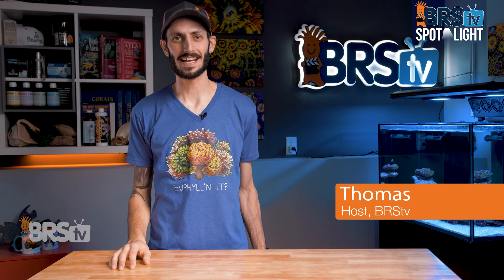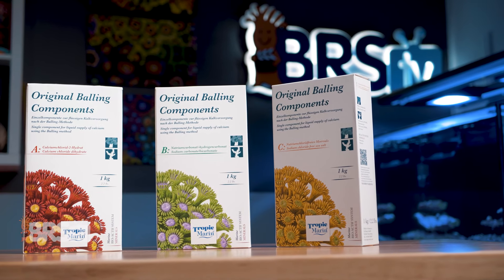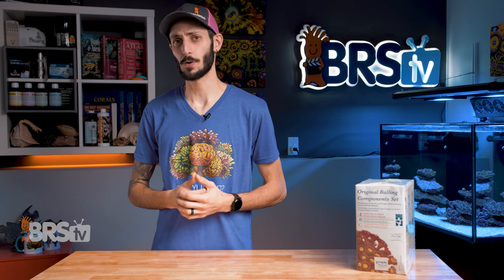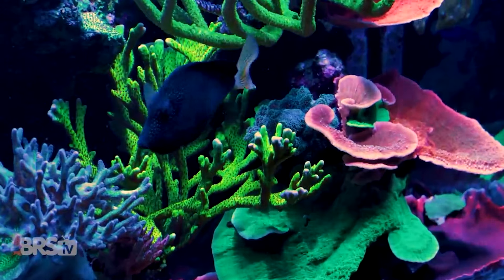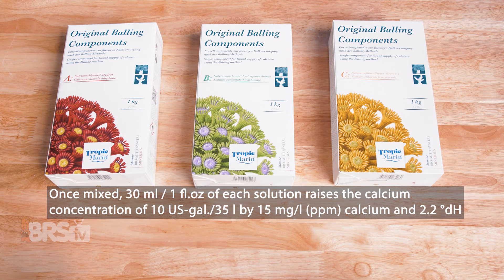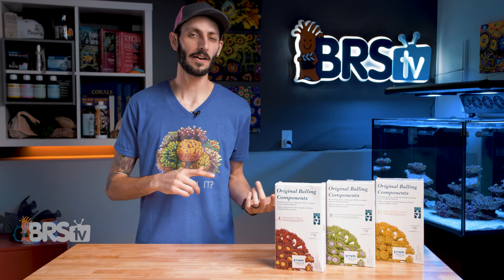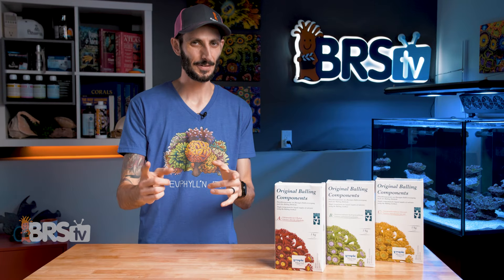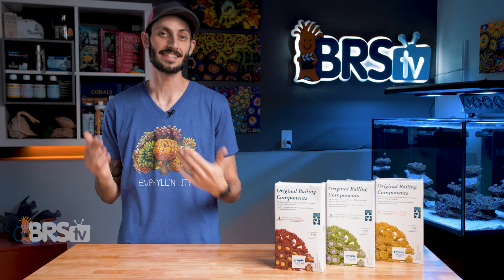One of the First Two Part Dosing Methods Ever. Tropic Marin Balling Method Reef Tank Dosing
Did you know that over time your saltwater tank gets a little more salty and trace elements get depleted? It does when you dose 2-part, but years ago Tropic Marin developed a dosing method that solves for that!

Add Trace Elements to your BRS 2 Part dosing! We have the kits and instructions right here!

Mixing Instructions:
BRS Pharma Balling Method Calcium Liquid Solution - Fill a 1-gallon container 4/5 full of RO/DI or distilled water and then add 2 1/2 cups (514 grams) of BRS Calcium Chloride into the container. Secure the cap on the container and shake it for about 10 seconds to help start the dissolving process. Remove the cap and add the desired amount of Tropic Marin Pro Coral Trace K+ (80ml low demand, 160ml medium demand, 330ml high demand system), fill the container the rest of the way with RO/DI or distilled water. Give the container a few more shakes and then let it sit until all the salts have fully dissolved before use.

BRS Pharma Balling Method Soda Ash Liquid Alkalinity - Fill a 1-gallon container 4/5 full of RO/DI or distilled water and then add 2 1/3 cups (381 grams) of BRS Soda Ash into the container. Secure the cap on the container and shake it for about 10 seconds to help start the dissolving process. Remove the cap and add the desired amount of Tropic Marin Pro Coral Trace A- (80ml low demand, 160ml medium demand, 330ml high demand system), fill the container the rest of the way with RO/DI or distilled water. Give the container a few more shakes and then let it sit until all the salts have fully dissolved before use.

BRS Pharma Balling Method Magnesium Mix Solution - Fill a 1-gallon container 1/2 full of RO/DI or distilled water and then add 5 1/4 cups (933 grams) of BRS Magnesium Chloride and 2 cups (332 grams) of BRS Magnesium Sulfate into the container. Secure the cap on the container and shake it for about 10 seconds to help start the dissolving process. Remove the cap and fill the container the rest of the way with RO/DI or distilled water. Give the container a few more shakes and then let it sit until all the salts have fully dissolved before use.

BRS Pharma Balling Method Part C (Tropic Marin) Mixing Instructions -Using a clean 1-gallon jug or container, fill it 1/2 full of RO/DI water. Add 4 scoops of Balling Part C to 1 gallon jug. Screw on the cap to the jug and shake it for about 10 seconds to start the dissolving process. Remove the cap and fill the container the rest of the way with RO/DI water. Replace the cap and give the container a few more shakes and let it sit until the salts are fully dissolved which should only take a couple hours. *Due to the concentration constraints of the Tropic Marin Part C, dosage will be 2x your calcium and alkalinity dose.